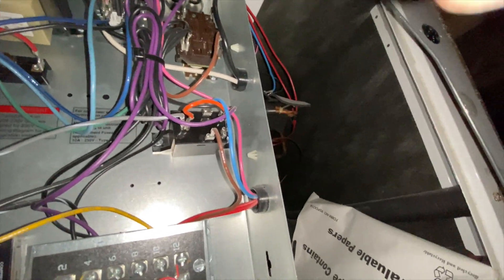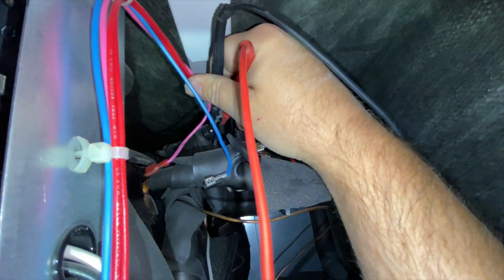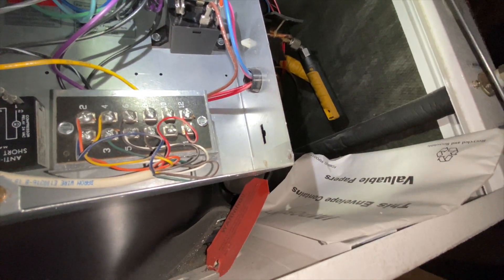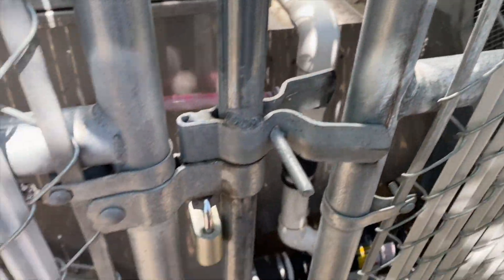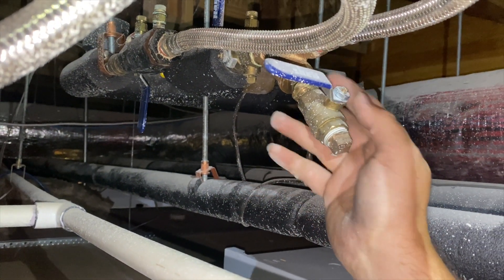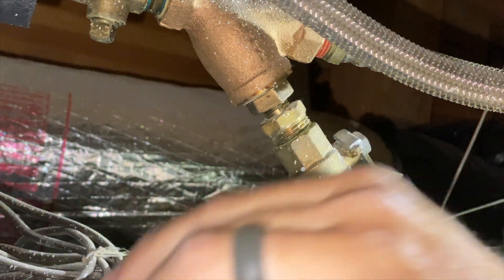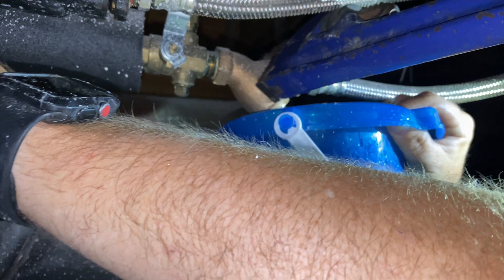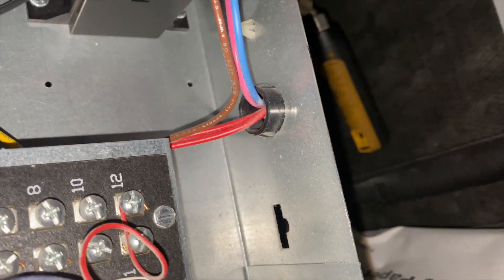Water Source Heat Pump Not Cooling. How to Diagnose. EP67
Water Furnace water source heat pump not cooling.  Found the lockout relay was energized and tripping on high pressure.  Here's how to diagnose this issues.  Check it out!